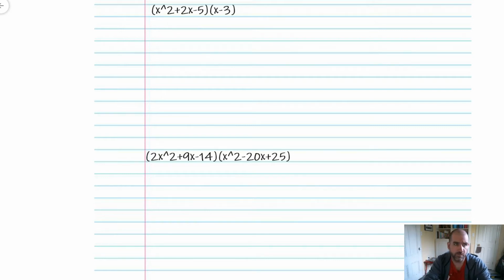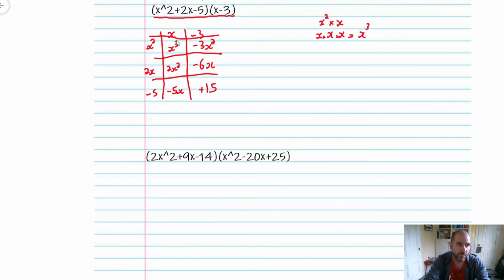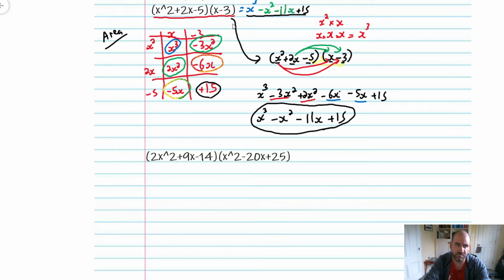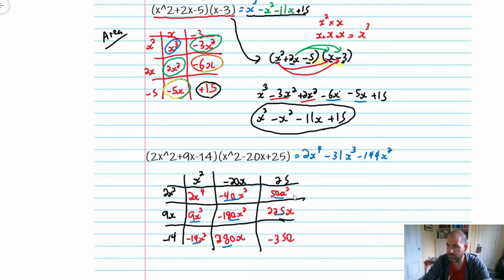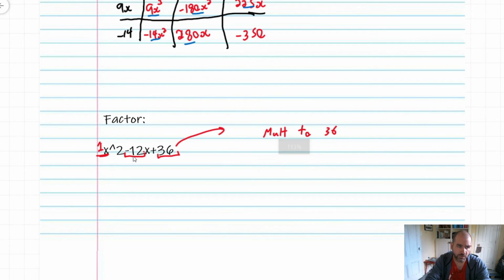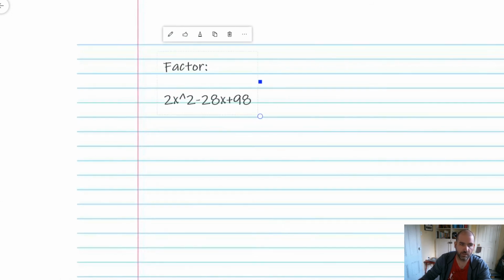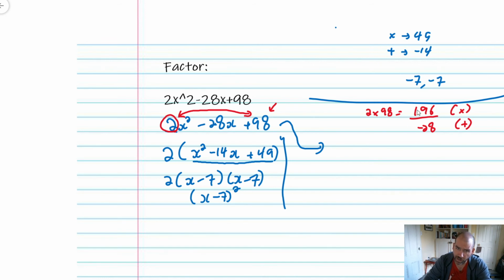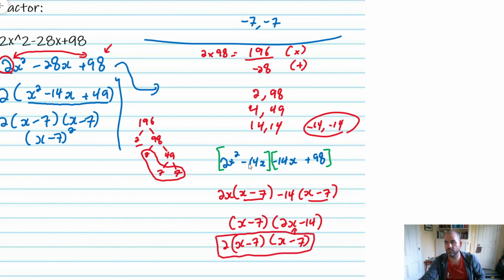Expanding and Factoring Polynomials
Quick video showing examples of expanding and factoring polynomial expressions using the area model, distributive model, and factor by grouping.